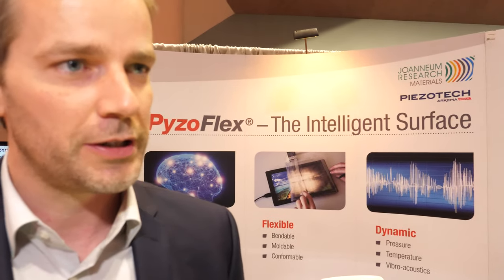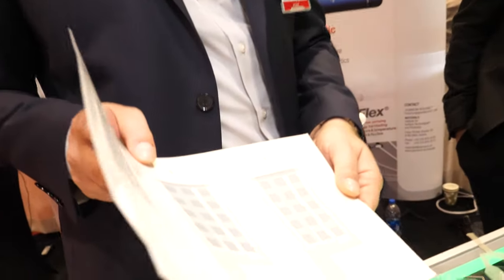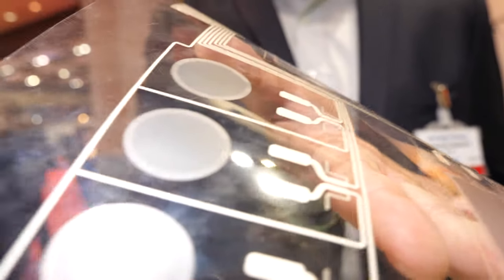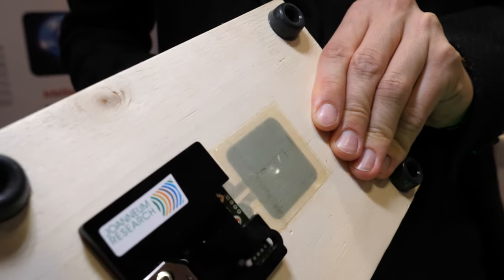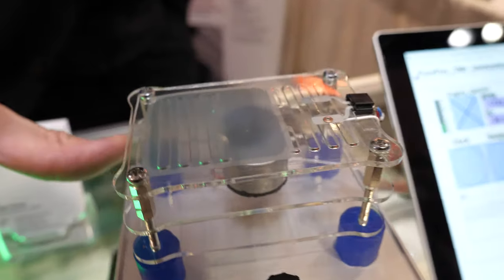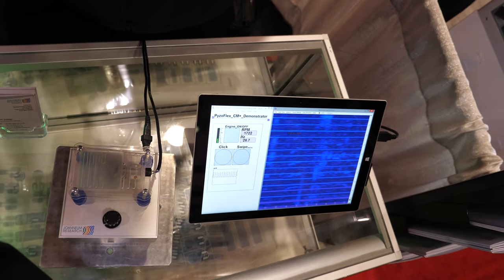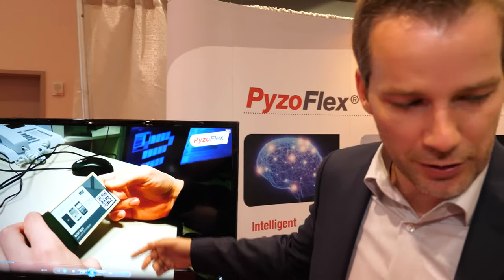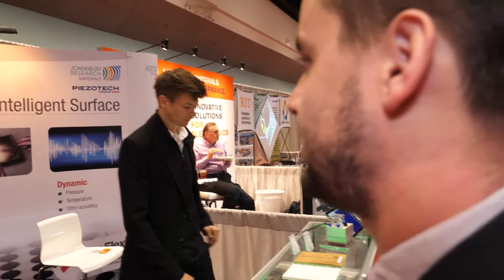PyzoFlex Joanneum Research at IDTechEx Show!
PyzoFlex - Joanneum Research Researchers at Joanneum Research have developed PyzoFlex, a sensor technology based on ferroelectric copolymer of PVDF:TrFE on PET substrates. The sensor is thin, flexible, durable and can detect localised changes in pressure and temperature with high precision and more.